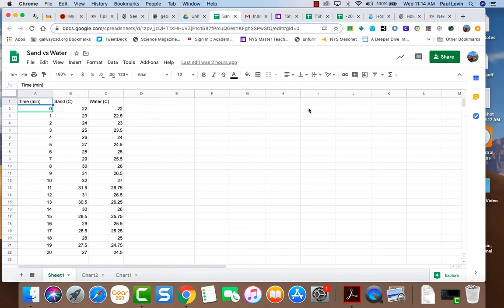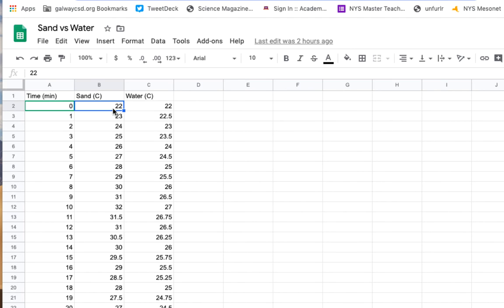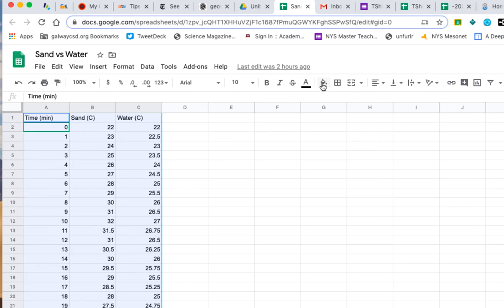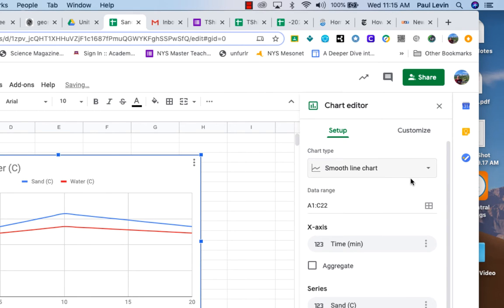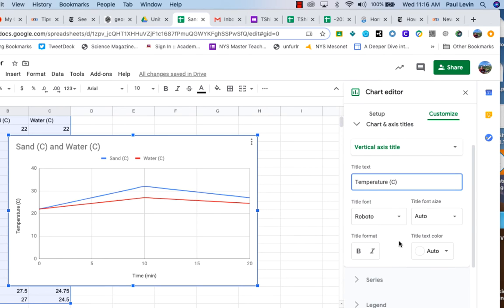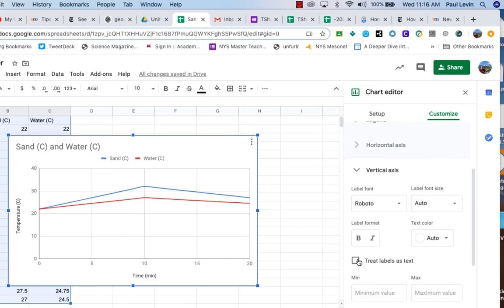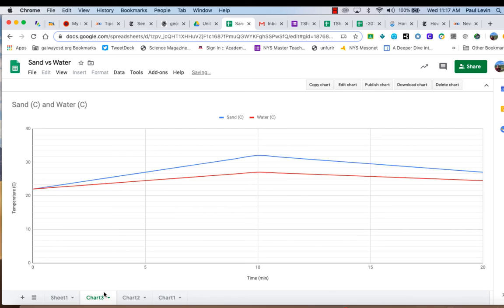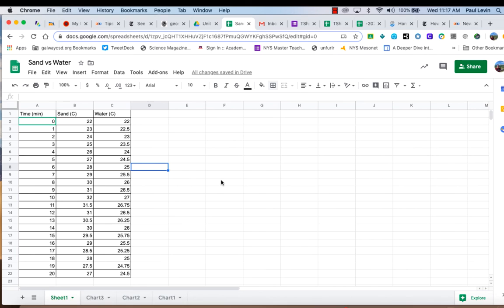Google Sheets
Brief intro on how to create a line graph using Google Sheets